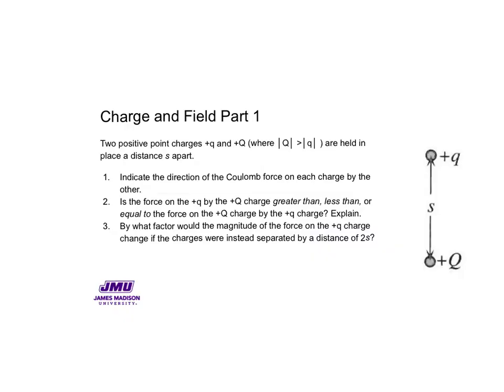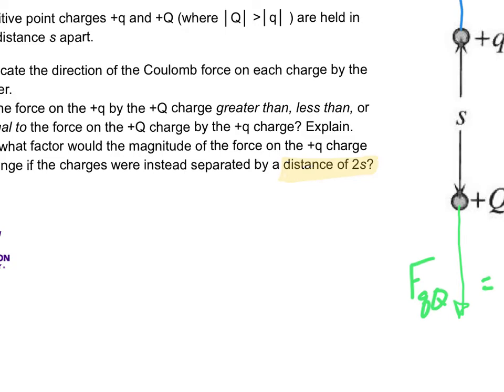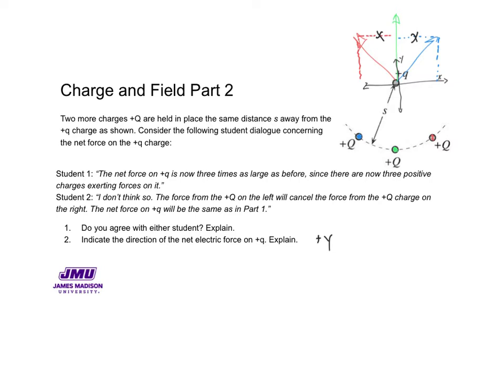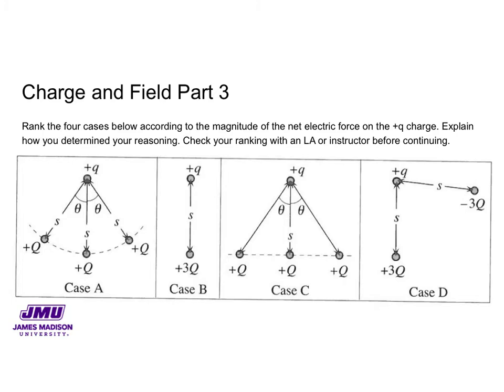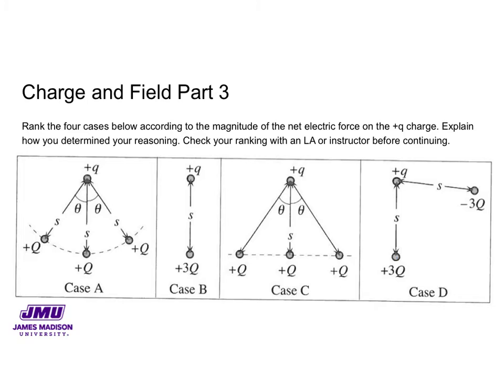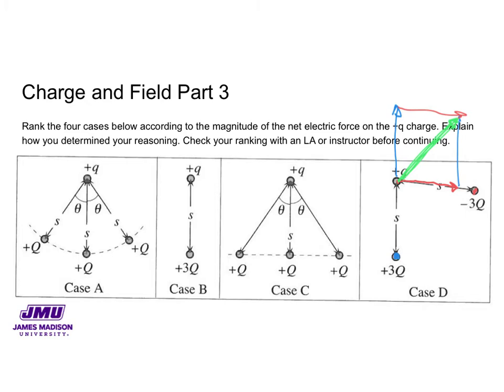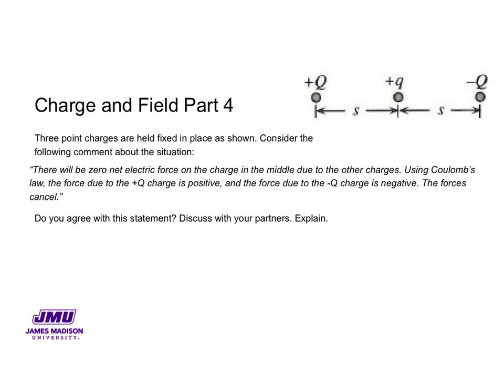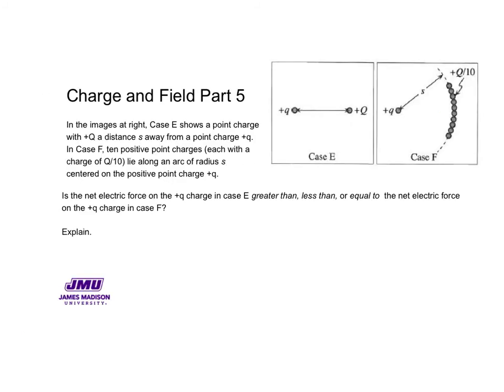Tutorial 1 Charge and Field